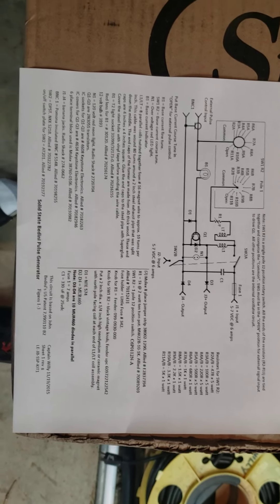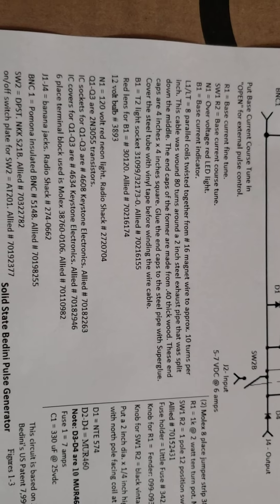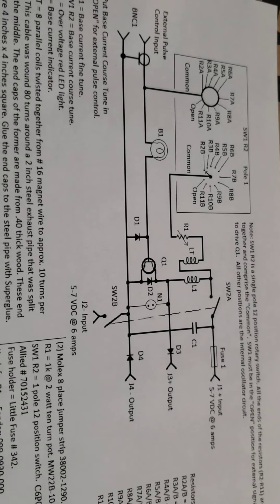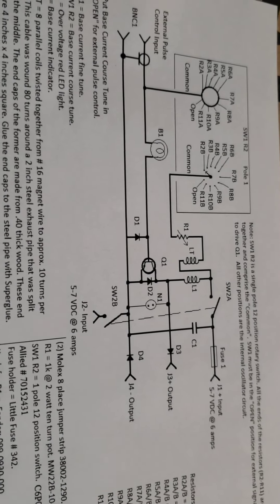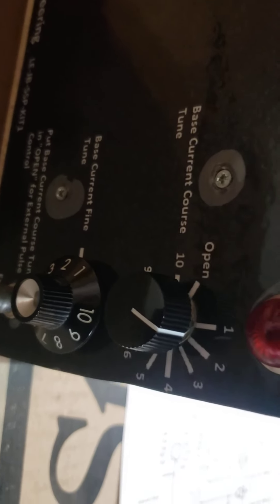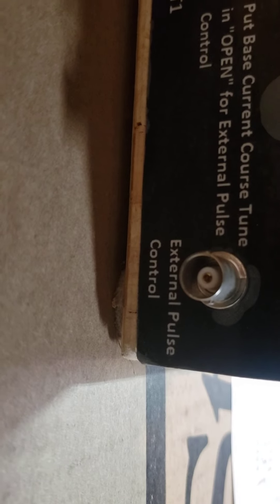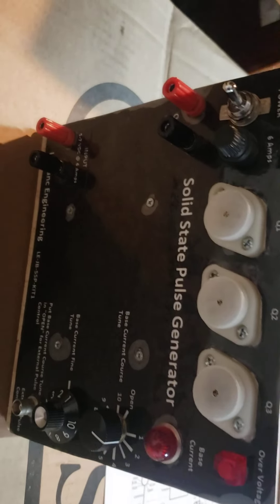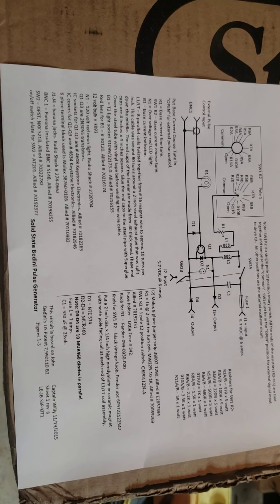solid state Bedini (little) pulse generator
This schematic is now available on our R&D web site lablancinventors.org